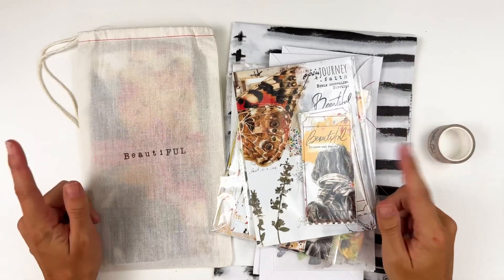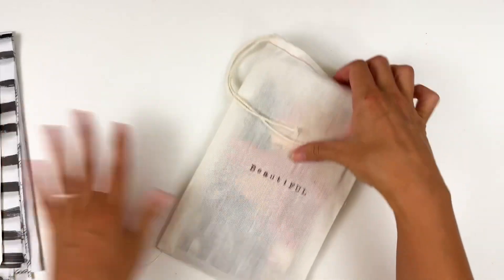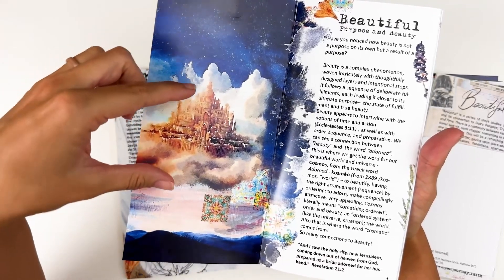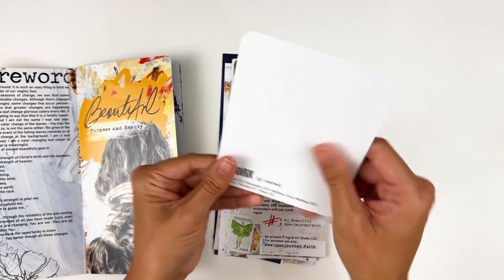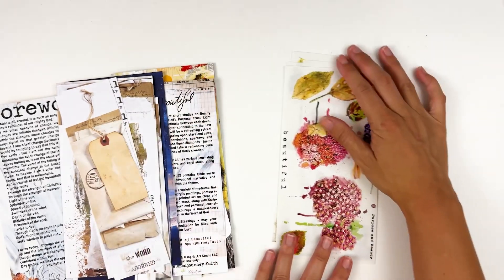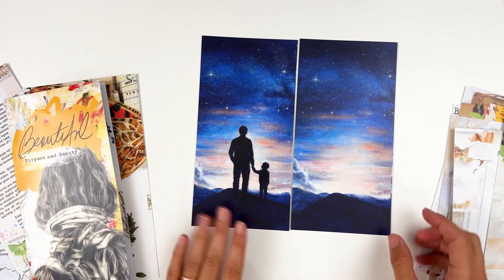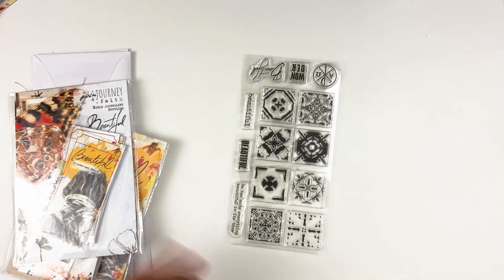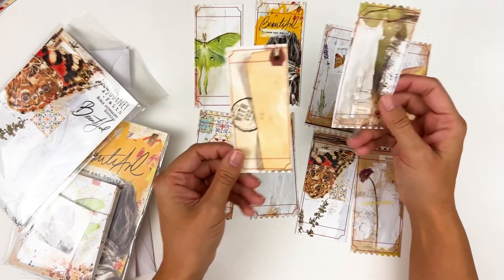Open Journey “Beautiful: Purpose and Beauty” - NEW RELEASE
Let's take a look at the newest release from Open Journey, "Beautiful: Purpose and Beauty"